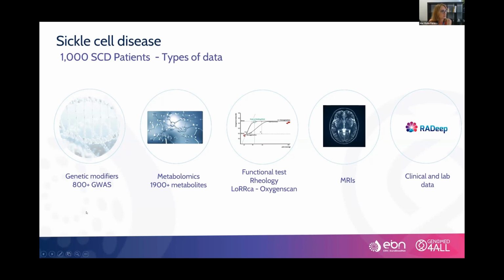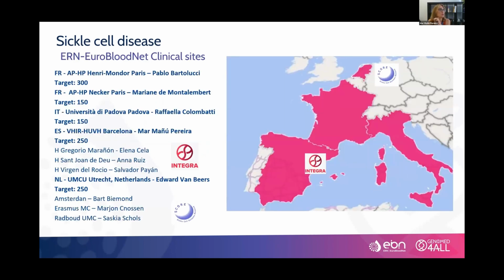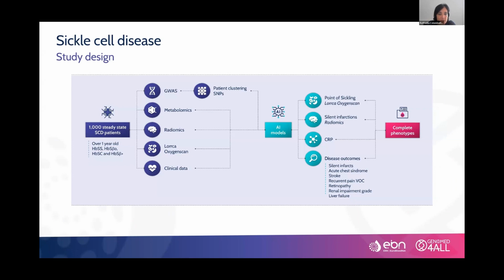GenoMed4All & ERN-EuroBloodNet | AI in Hematology: Session Highlights w/ M. Mañú and R. Colombatti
Mar Mañú is Principal Investigator and Head of the Rare Anaemia Disorders research line at Vall d'Hebron Institute de Recerca (VHIR), and the Scientific Director of ERN-EuroBloodNet; Raffaella Colombatti is Associate Professor of Pediatrics at the Department of Women's and Child's Health SDB, University of Padova.

This highlight video is an extract from the 2nd session of the GenoMed4All & ERN-EuroBloodNet Educational Program, launched in 2023 and focused on the use of Artificial Intelligence tools to advance precision medicine in hematology.

The webinar was originally delivered and recorded on 27 September 2023.